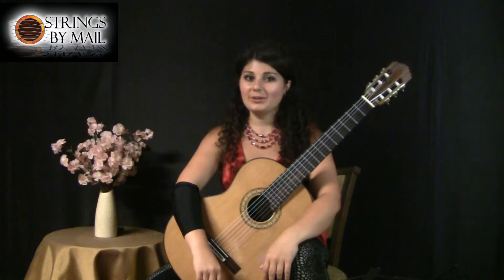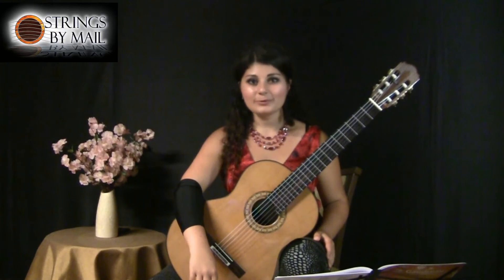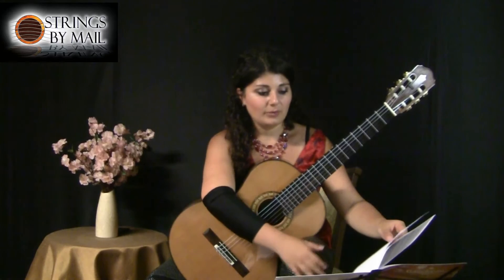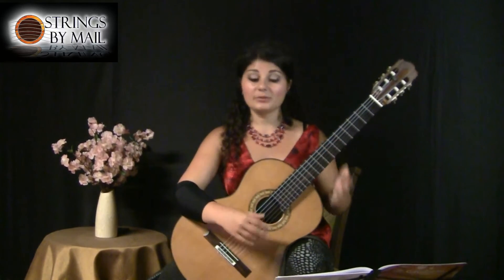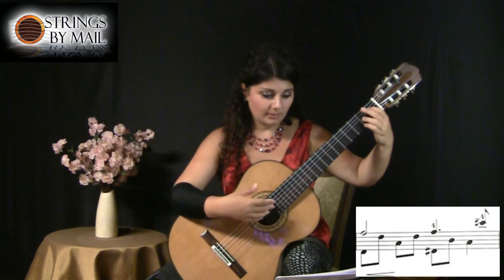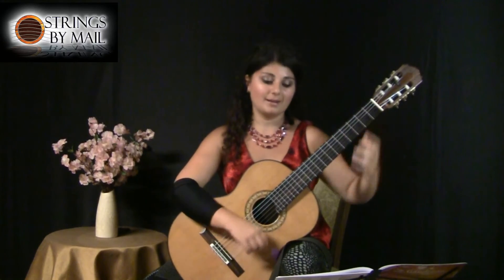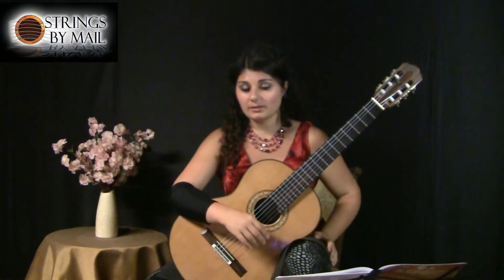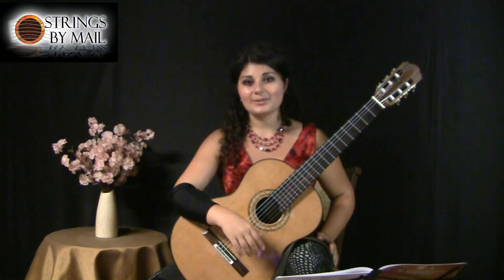Video 22: Aria from Suite Elegiaque by David Gaudreau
Originally recorded and published on June 24, 2015

Guitar: 2012 Jean Rompré